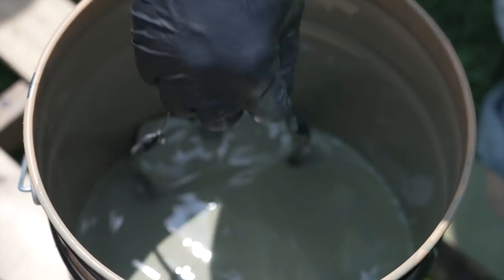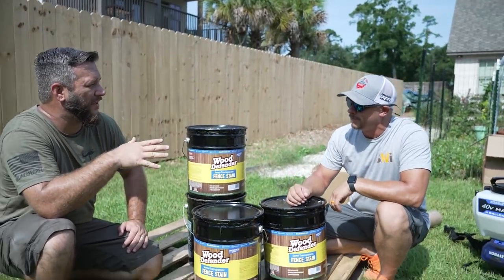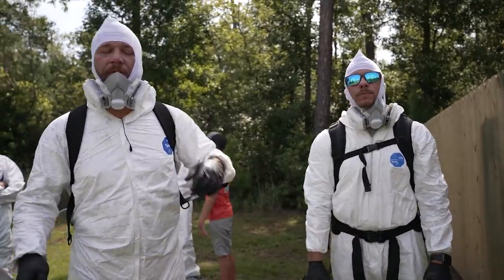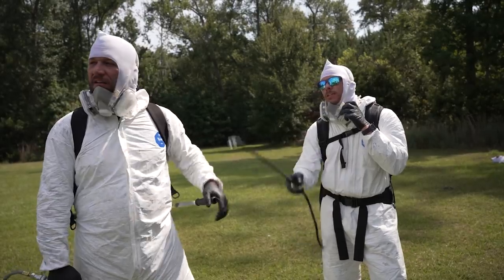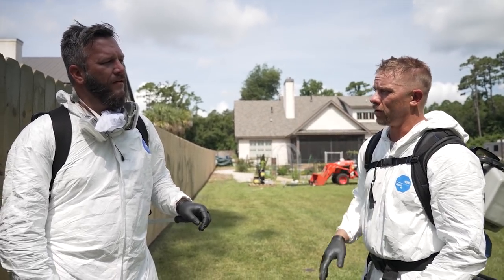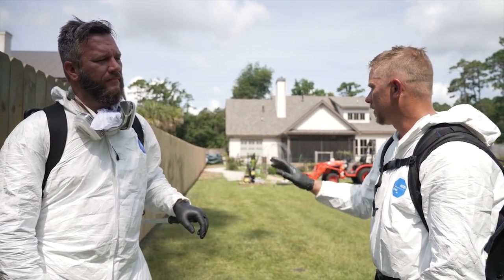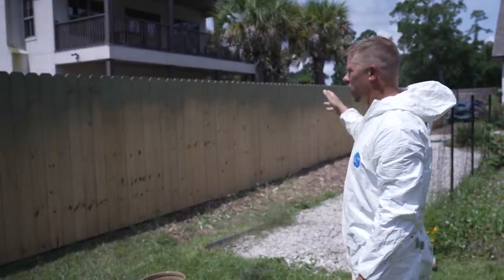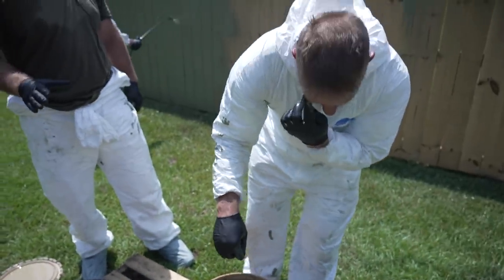Did This Fence Contractor Just Ruin My Fence?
You can't mess this up. I'll show you how the pros stain a wood fence crazy fast and super easy. No uneven color or drips. With help from Mark from SWI Fence, I'll show you how you can stain your fence perfectly with no experience. Wood Defender stain makes it super easy. Mark will answer your questions about the no dig fence we installed. Will these postmaster posts hold up?